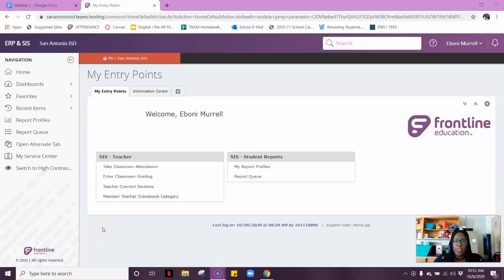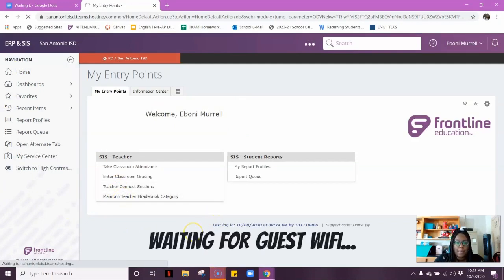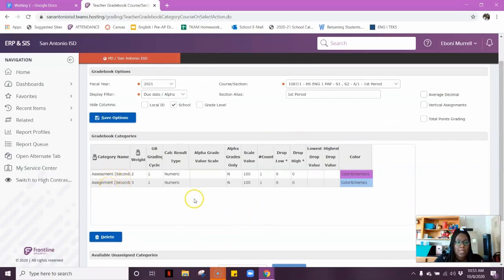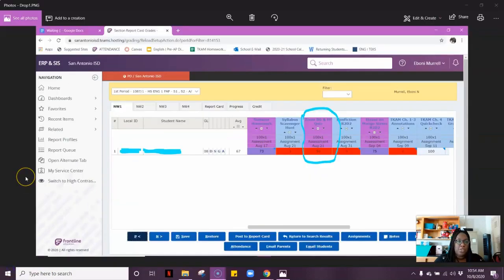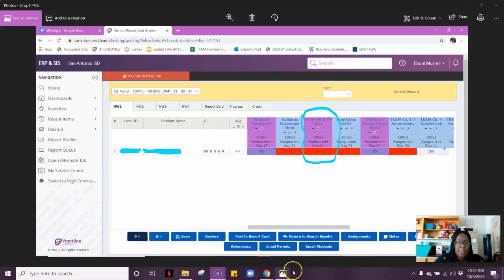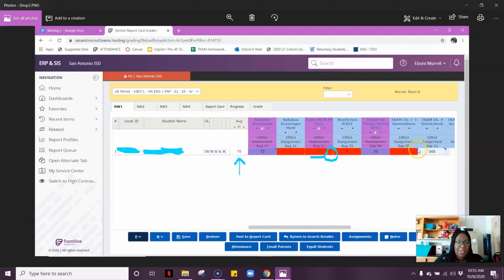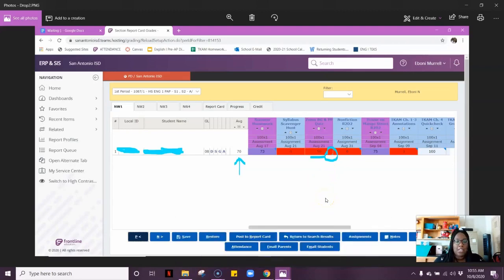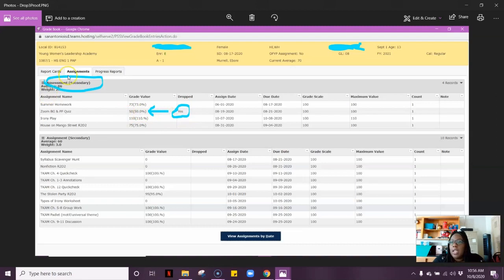Dropping a Grade on Frontline